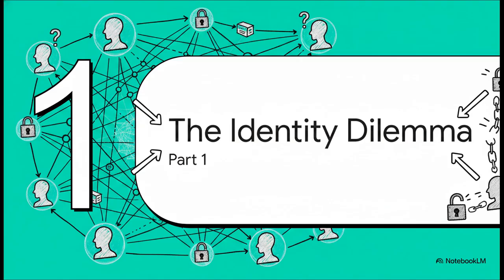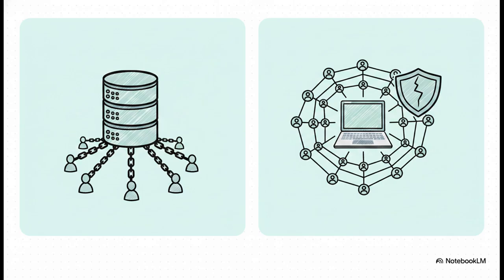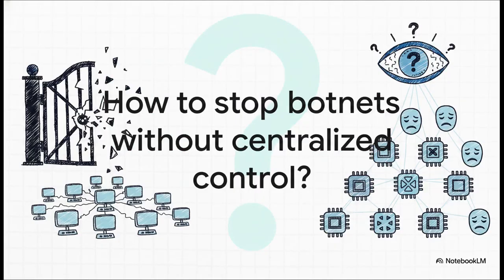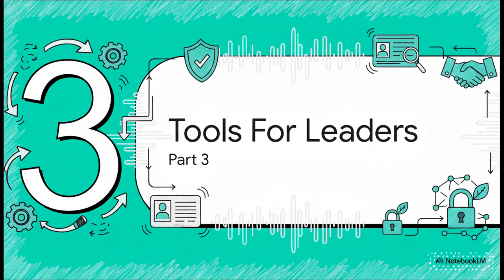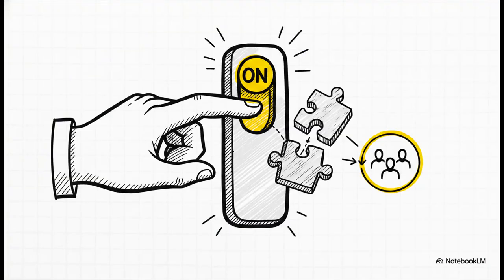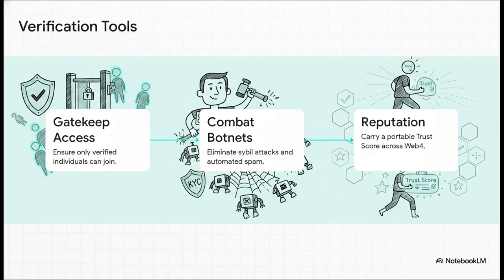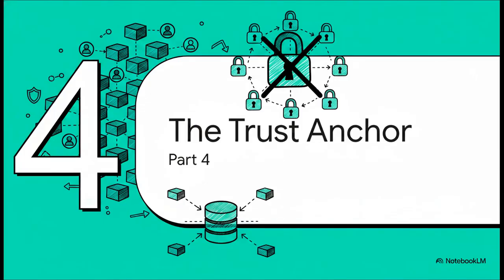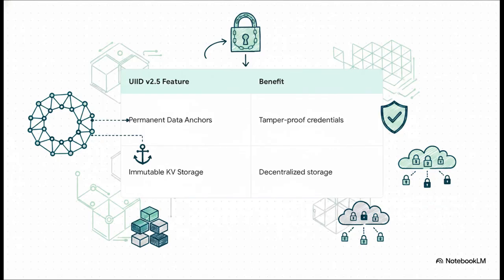How to Protect Your Social Network 🔐 Web4 Trust Scores are HERE!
Tired of bots and malicious actors ruining your online community? LINKSPREED is empowering community leaders with the new UIID Trust Score and KYC integration modules. This update gives social network admins the fencing they need to keep their digital spaces safe without sacrificing user privacy. By integrating these trust layers you can gatekeep access to ensure only verified individuals join your circles and use KYC-anchored identity to eliminate automated spam. It is time to build a network where the community leaders set the rules rather than a centralized corporation. Start building your sovereign community now at the link above.